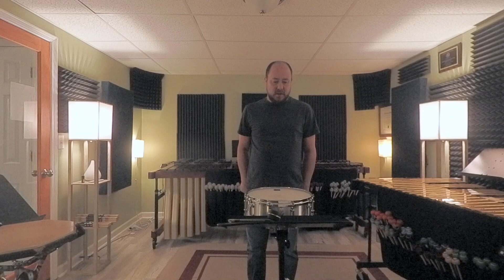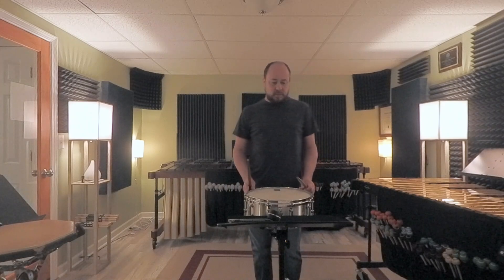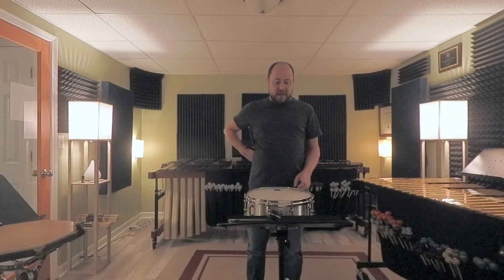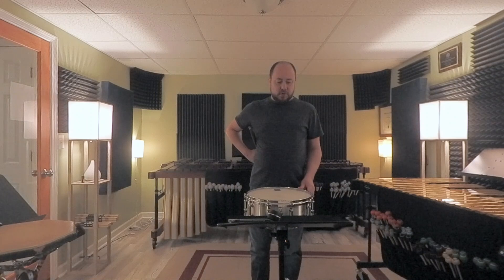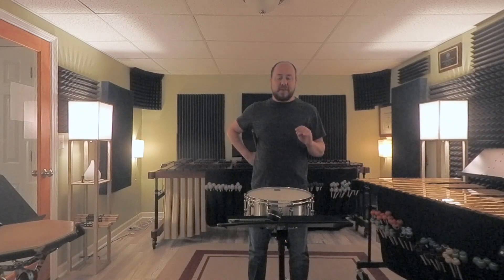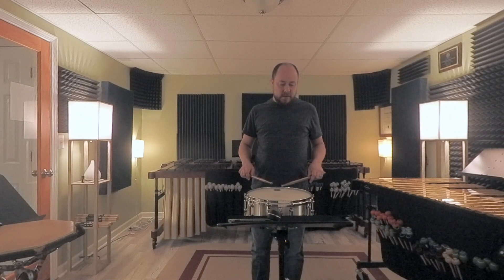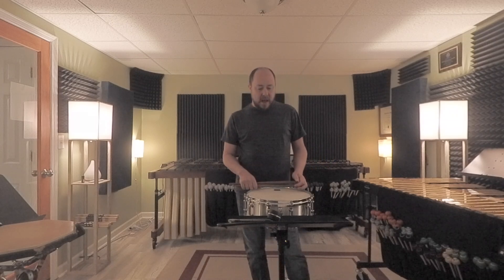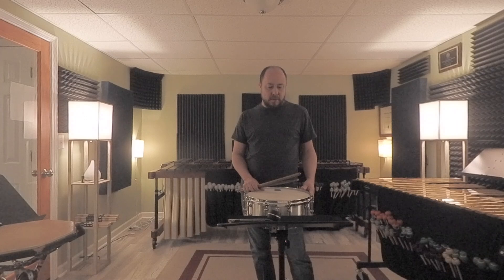2024-25 GMEA Symphonic Band Snare Drum Etude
A performance and breakdown of the 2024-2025 GMEA All-State Symphonic Band snare etude.